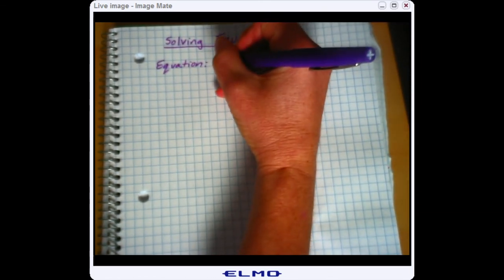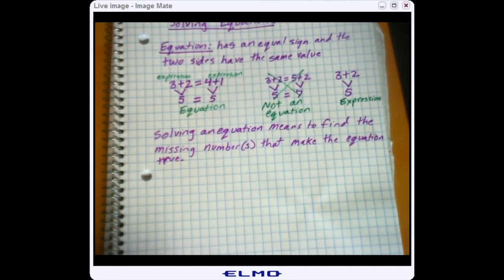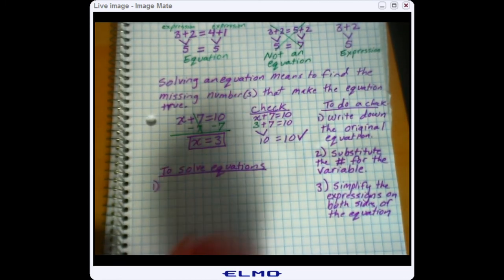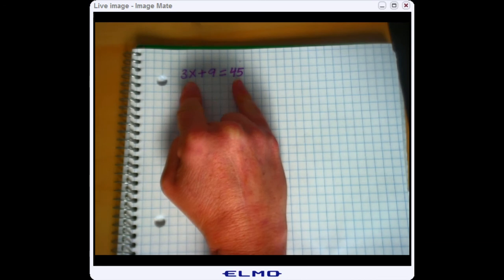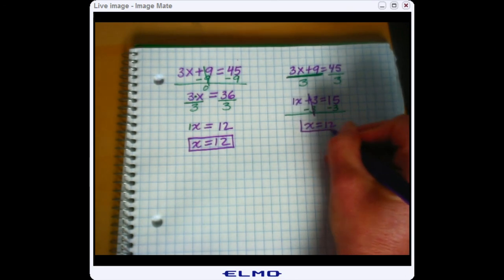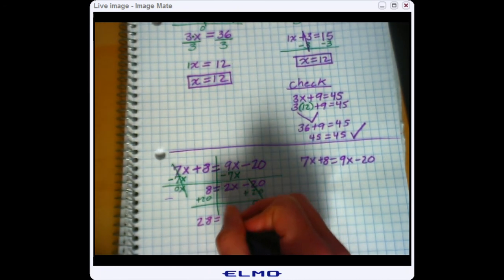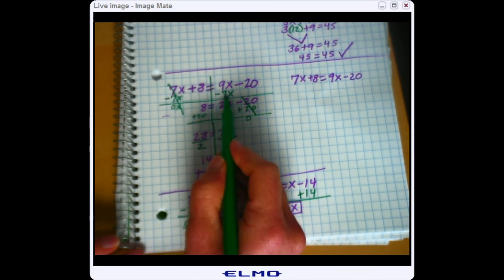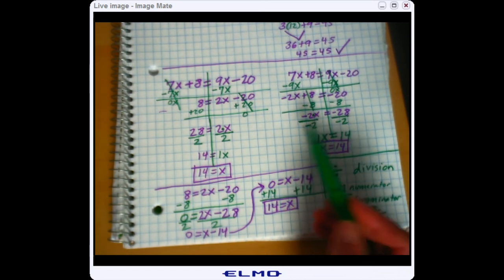Solving Equation Basics